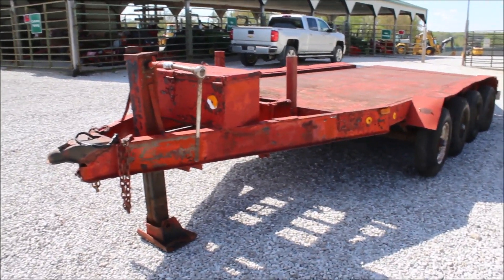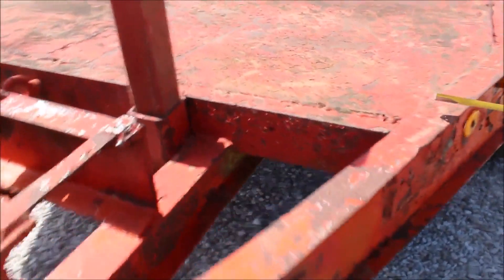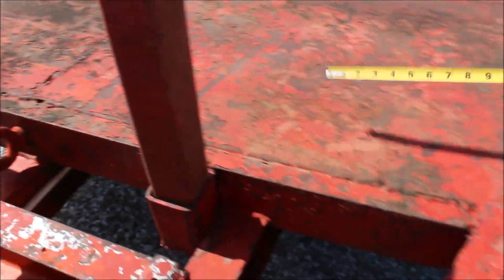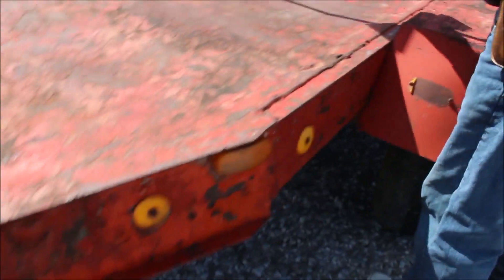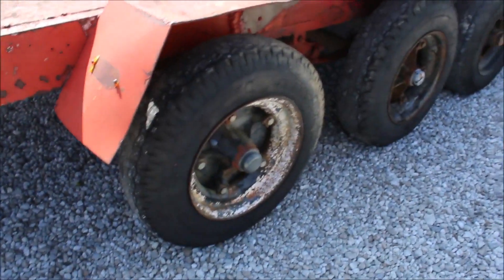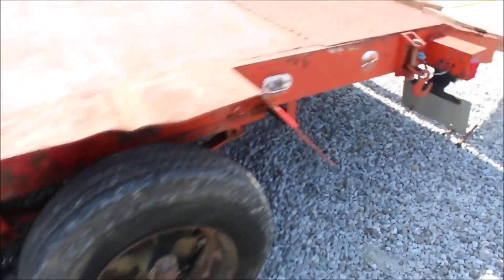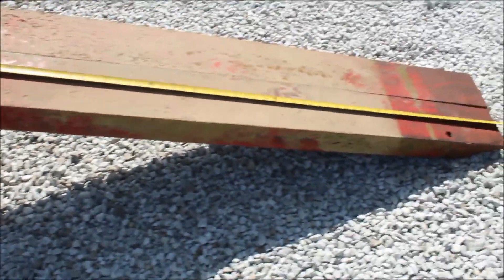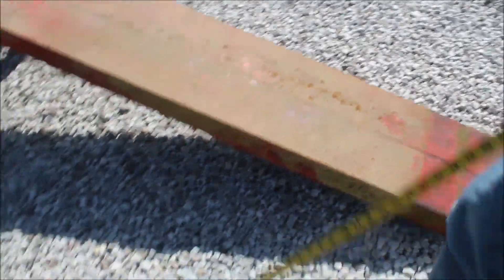1972 CUSTOM BUILT TRAILER For Sale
Custom Built Trailer -*Title, 17ft 9.5inch Long x 7.5inch Wide, 2-5/16 Ball Hitch, Four Axles, Steel Ramps, Toolbox, *See Pics & Video For More Details *Sells Absolute! ~Please Read Terms & Conditions Before Bidding*